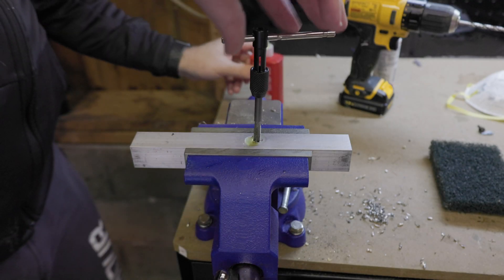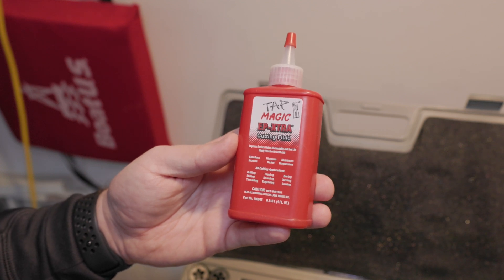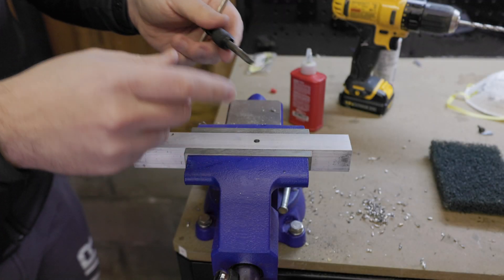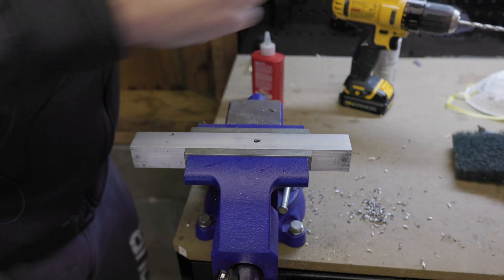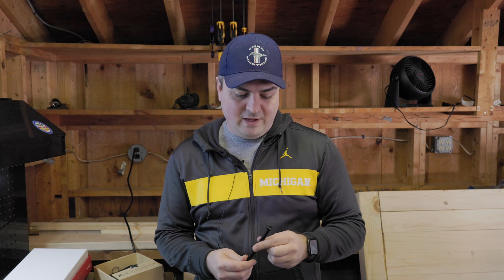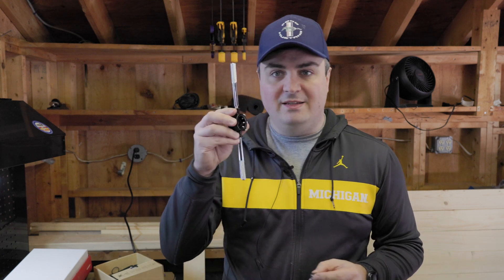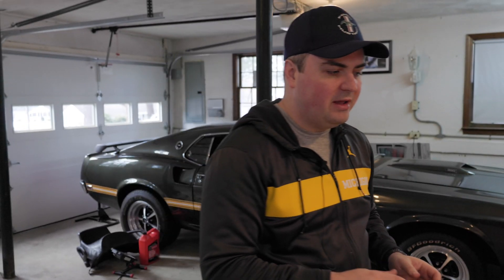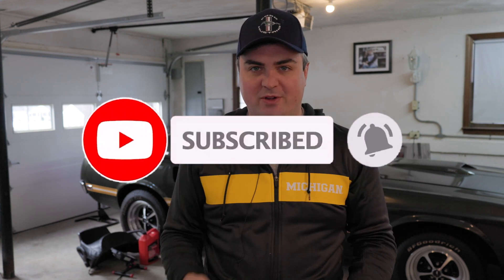How to Use a Tap and Die Set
In this video about tap and die sets we are going to show the correct way to use a tap and die. Using a tap and die is instrumental when you are doing any sort of metal work on vehicles such as snowmobiles, cars, and boats. It can save you thousands of dollars by repairing parts that have misthreaded holes.

A tap and die set can be used to rethread a bolt
A tap and die set can be used to clean threads in a bolt hole

Tap Oil used for cutting threads

In this video, we walk through how to use a tap to create a new hole in a bar of aluminum and then use a die to rethread a bolt that was incorrectly manufactured.